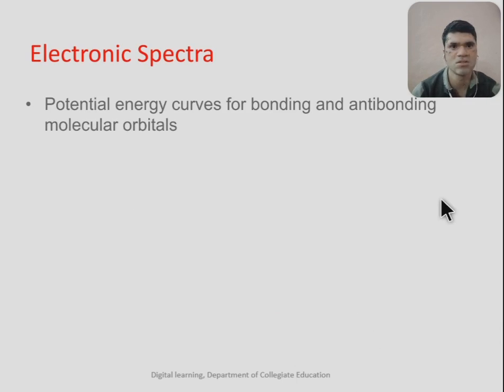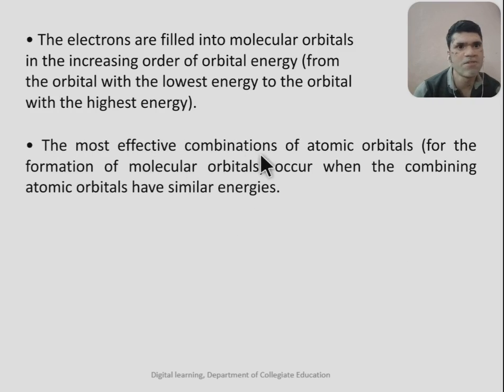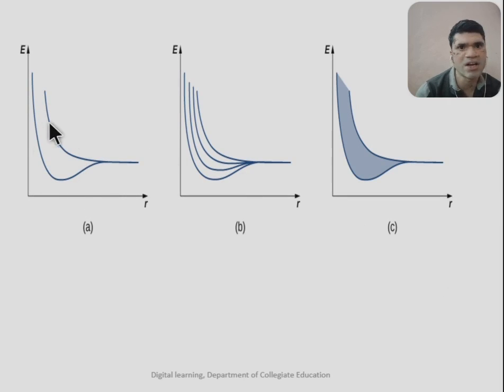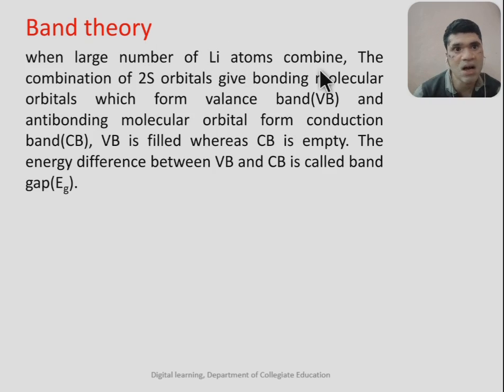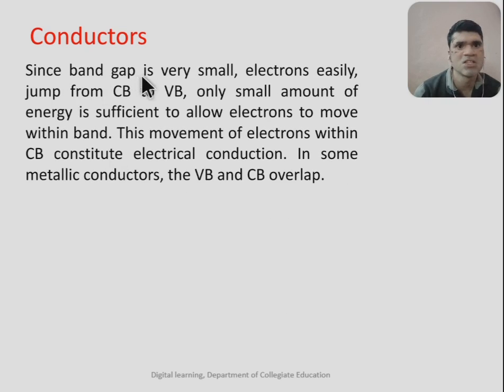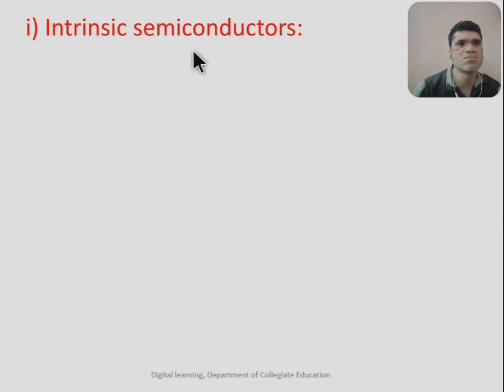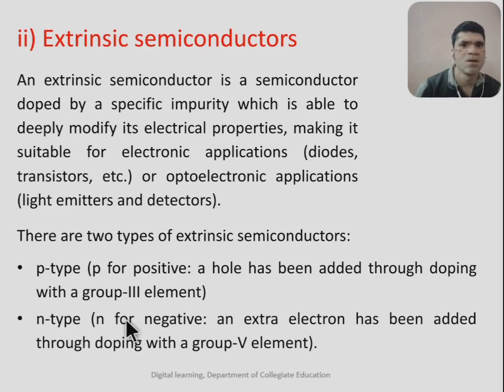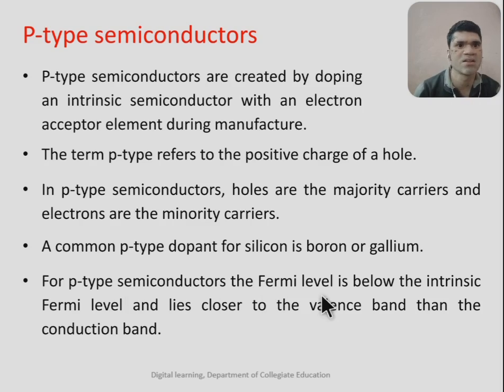Chemistry, V semester, physical chemistry, session-63, Electronic spectra